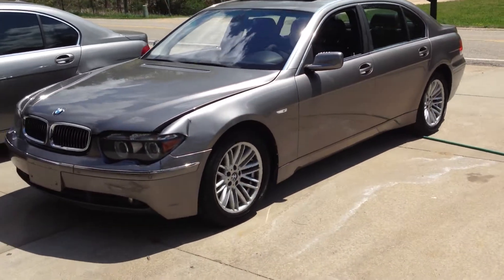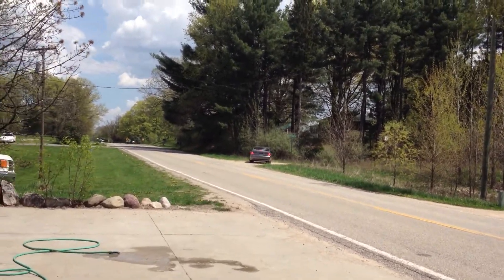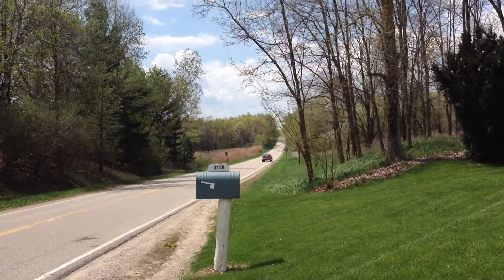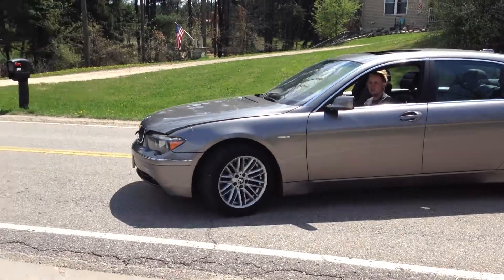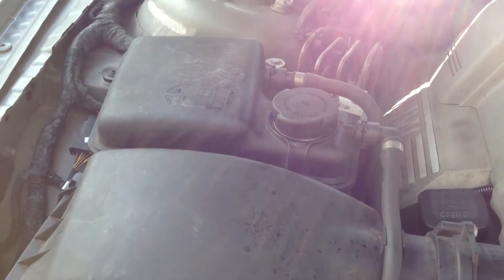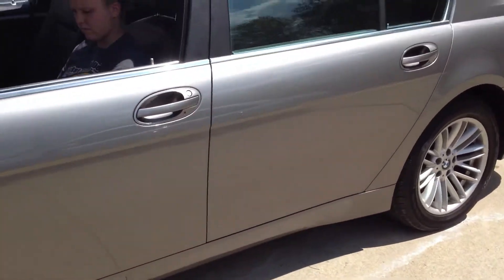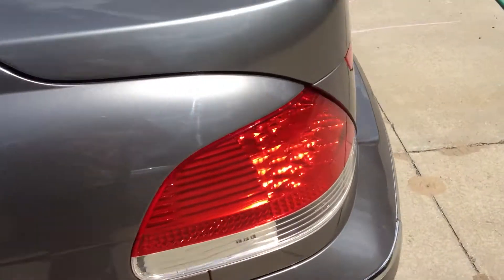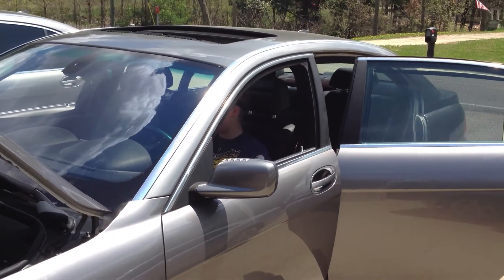2004 745LI PROJECT CAR FOR SALE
SWEET PROJECT CAR FOR SALE.